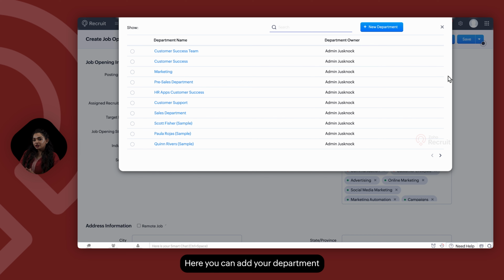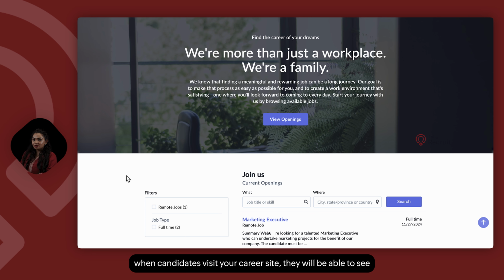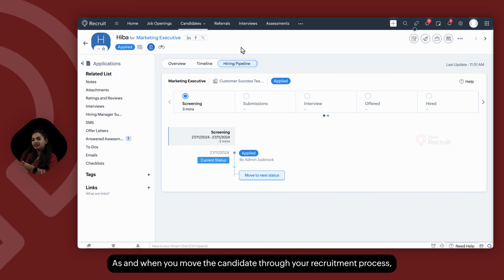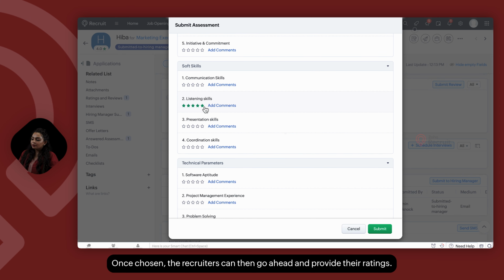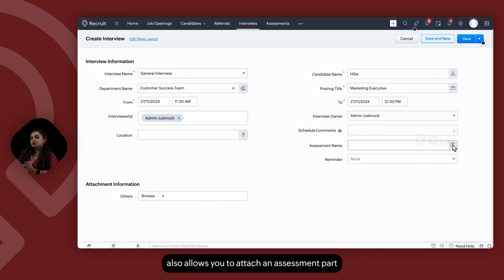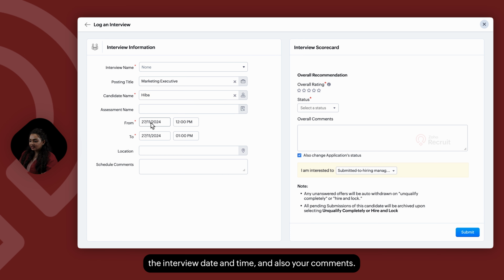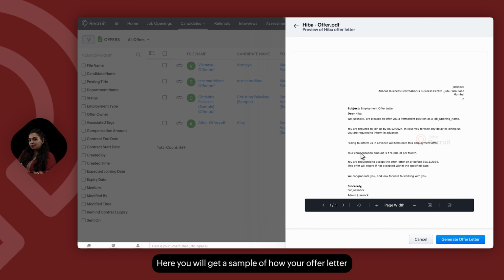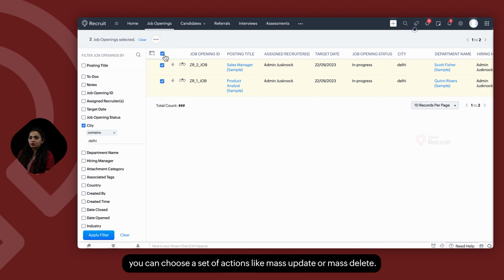Zoho Recruit – Smart Hiring for Corporate HR Teams! 🚀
Zoho Recruit – Corporate Version is a powerful applicant tracking system (ATS) built for in-house hiring teams. Whether you're sourcing top talent, automating interview scheduling, or collaborating with hiring managers, Zoho Recruit helps HR teams streamline the entire hiring process.

🌟 Key Features:
✅ Hiring Pipeline Management
✅ Seamless Interview Scheduling
✅ Employee Referral & Internal Hiring
✅ Resume Parsing & Job Board Integration

Enhance your recruitment strategy and make smarter hires with Zoho Recruit!